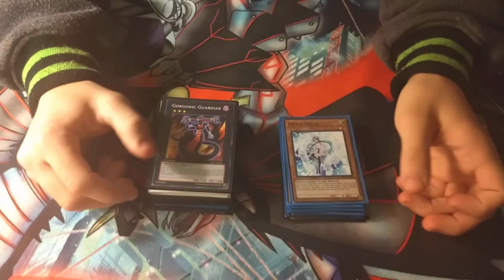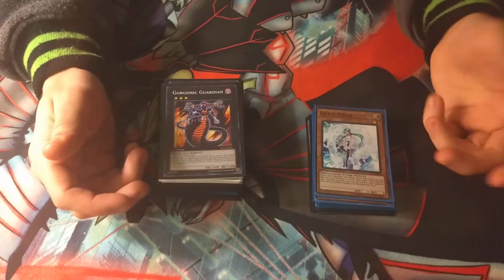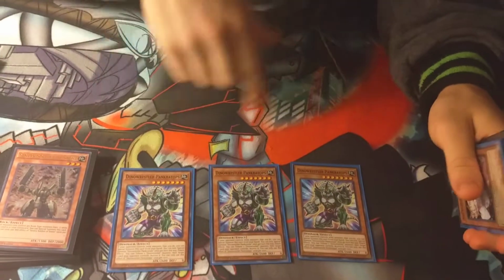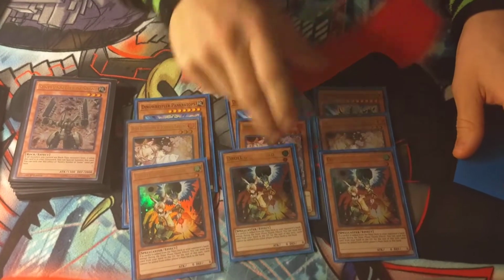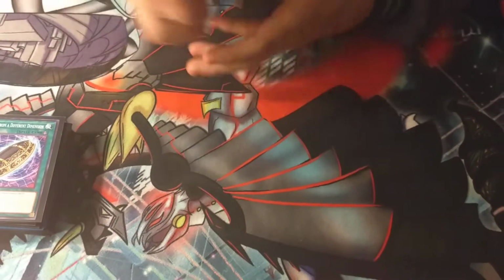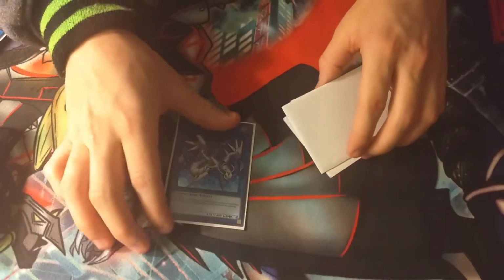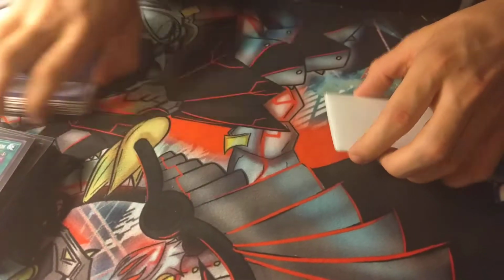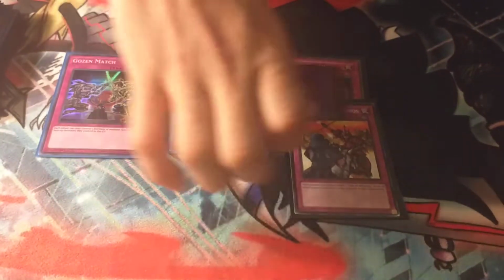My "competitive" Magnet Warrior deck profile for the Columbus regional!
Hello my friends and welcome to my "competitive" Magnet Warrior deck profile. This is the deck I played at the Columbus regional this past weekend and my first competitive deck profile. I hope you enjoy, now let's get into the video!